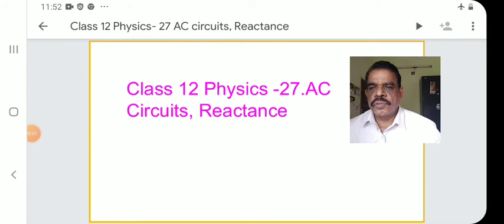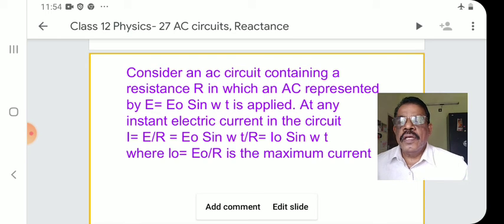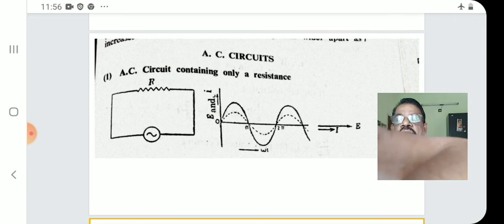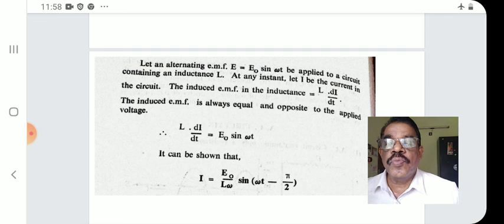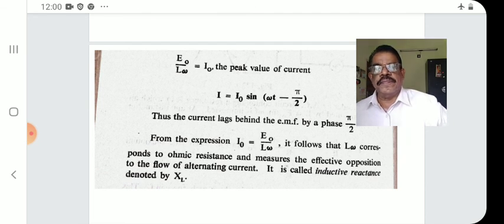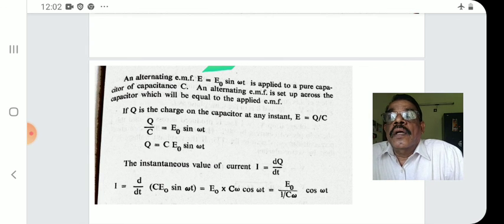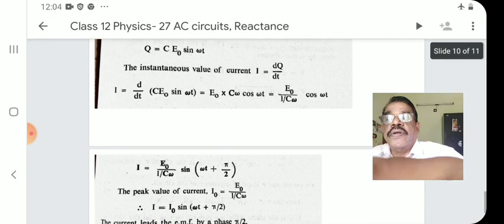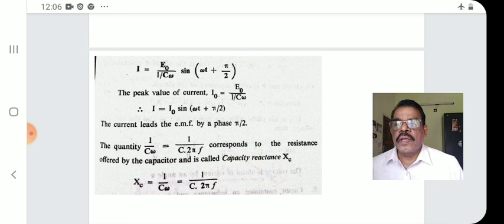Class 12 Physics - 27 AC circuits. Reactance. Prof KA Solaman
For CBSE ISC HSC students. # Kasphysics